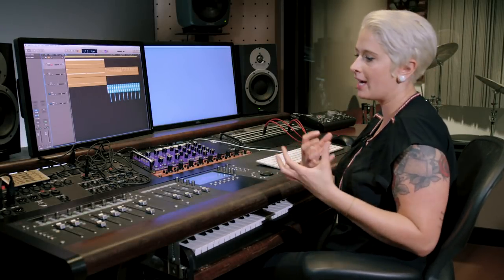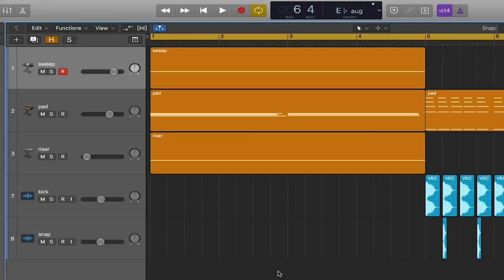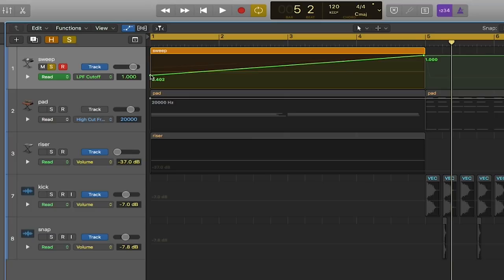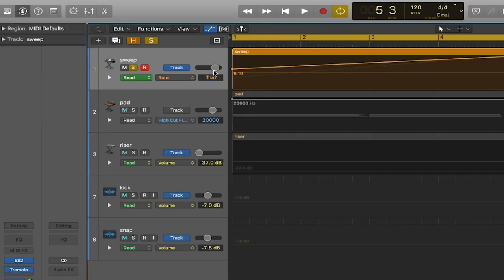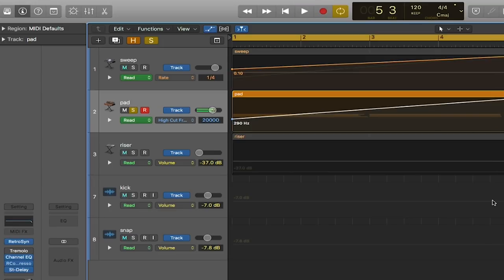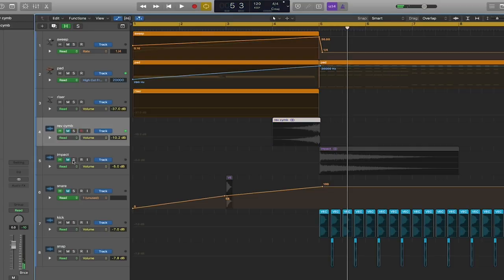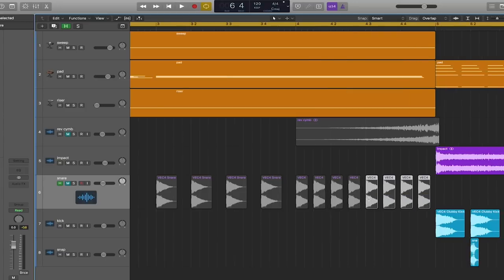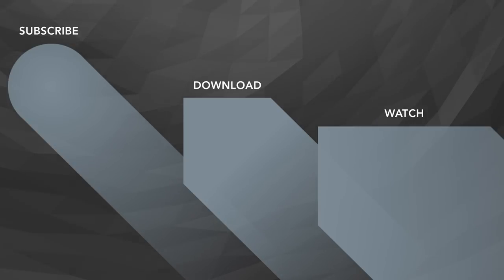Songwriting & Producing Music: How to Make a Build-Up More Dynamic Using Logic | Music Production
In this video, Berklee Online instructor Chrissy Tignor explains how to create tension with transitions. For this example, she uses an electronic style song, and shows how to make a build-up to a drop more dynamic and exciting. She uses different automation techniques in Logic to make the build-up sound more interesting, and explains how there are other techniques besides changing the volume to make a song sound more dynamic.

About Chrissy Tignor:
Chrissy Tignor is a producer, songwriter, recording engineer and vocalist. She is a full-time faculty member in the Contemporary Writing and Production department at Berklee College of Music, and has worked with the likes of Alex Clare, Gary Go, Bastille, Lauren Hashian, and Notting Hill Music. Her music has been synced on Discovery Channel and TLC, and she currently produces, writes and remixes under the pseudonym Data Child.

About Berklee Online:
1-866-BERKLEE (US)
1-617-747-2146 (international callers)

Chrissy Tignor | Data Child | Logic Pro X | Music Production | Tips & Tricks | Song Transitions | Creative Tension | Build-Up | Dynamic | Berklee | Berklee Online | Berklee College of Music